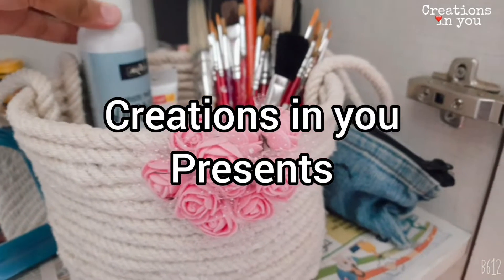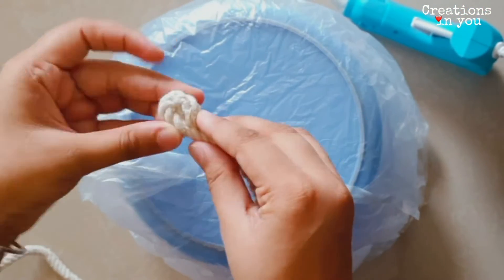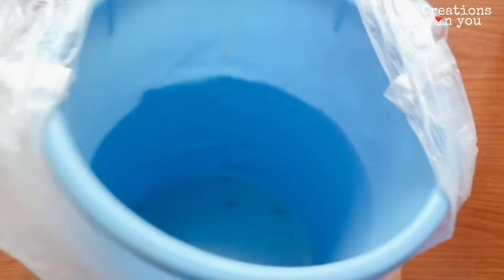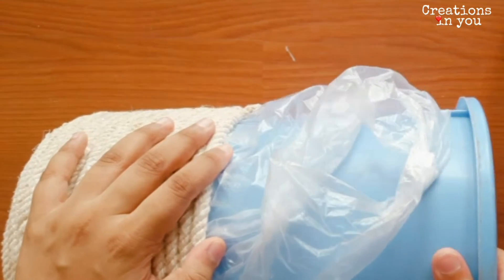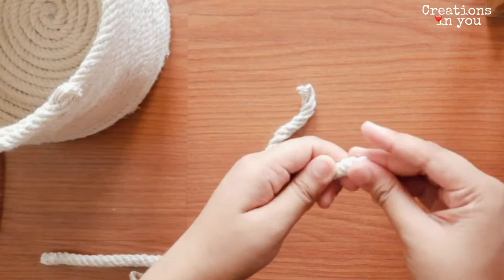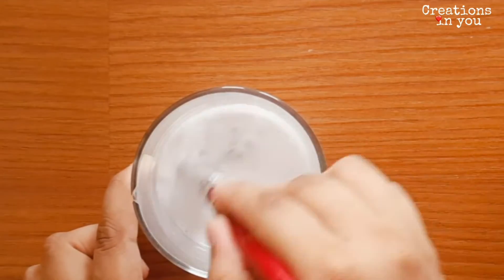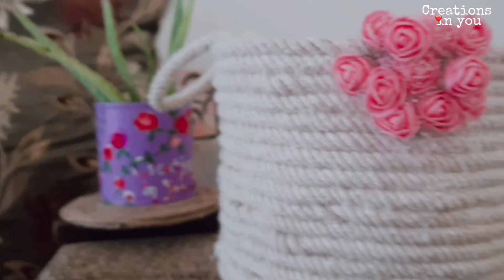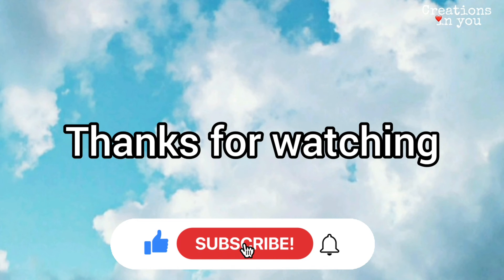DIY Basket 🧺 for home decor / storage basket for basic supplies. Creations in you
Hello and welcome everyone . In thias video will be making a rope basket with very easy technique . so make sure you'll watch the video till end.

Requirements :

Rope
old basket / container
glue gun
some artifital flowers for decoration

Links of the products that I use :

1. Rope ( you can buy tis rope at much cheaper rate from any hardware shop)

2. Glue gun

3.Artifital foam flowers
is.gd/lj4BOz

Creations in you
By Akshara Gupta

Videos  produced by creations in you are intented for private use only.